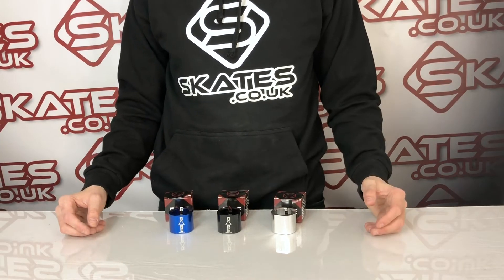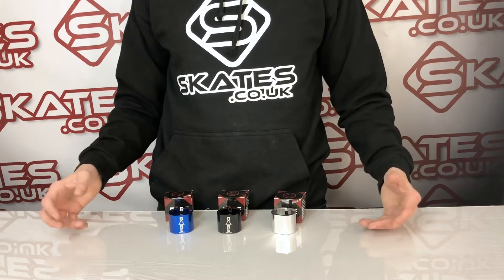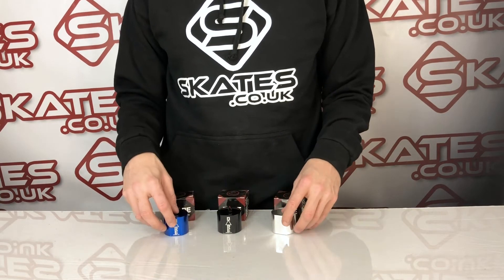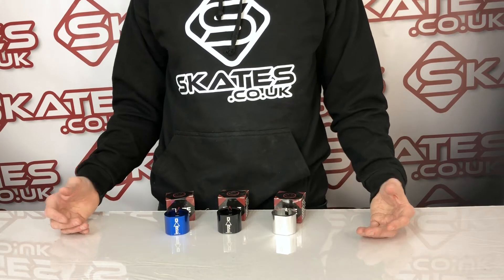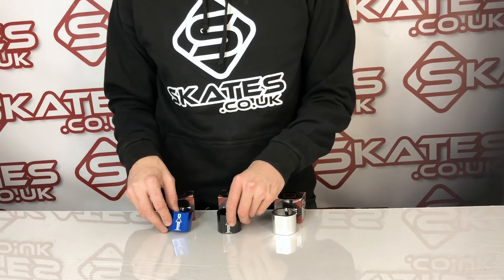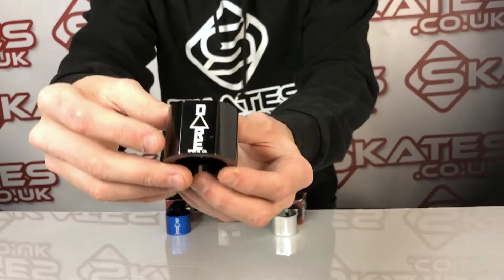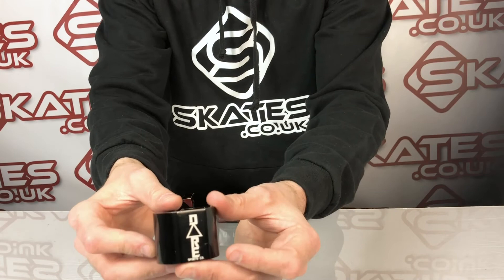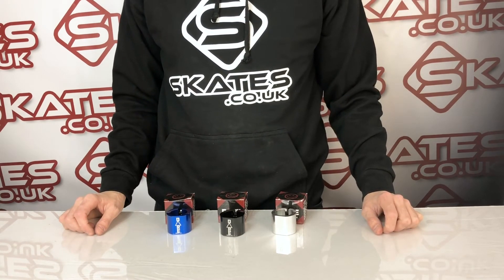DARE WARLORD DOUBLE SCOOTER CLAMP- 🤩 PRODUCT REVIEW & UNBOXING! - Skates.co.uk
The Dare Warlord Standard Double Scooter Clamp is perfect for any standard sized scooter bar (31.8mm). Made from 6061 T6 aluminium this CNC milled clamp, features super strength 8mm bolts, and has been anodized for a long lasting quality finish.

It's lightweight setup is a tiny 100 grams also, meaning it suits all riders wanting a strong light clamp.

Features:

Diameter: Inner Diameter: 31.8mm (Standard)
Type: Double Clamp
Material: 6061 T6 Aluminium
Compatability: Standard 31.8mm bars only
Shim: No Shim Included
Bolts: M8 Bolt Hardware
Weight: 100 grams